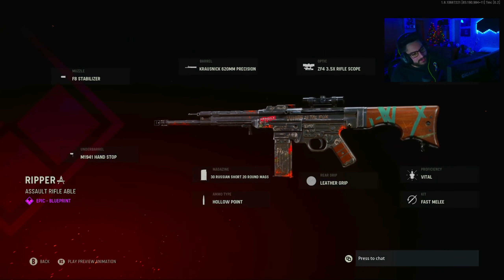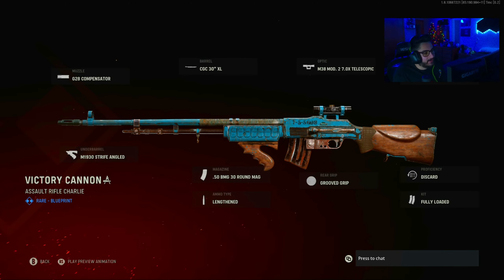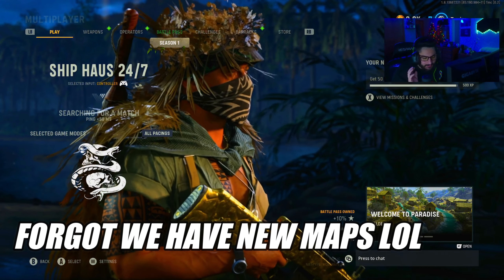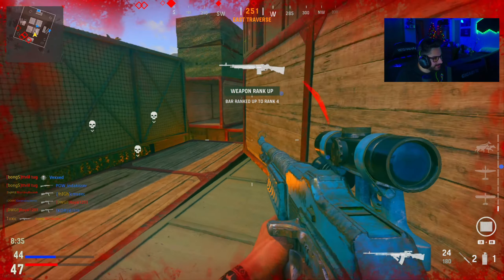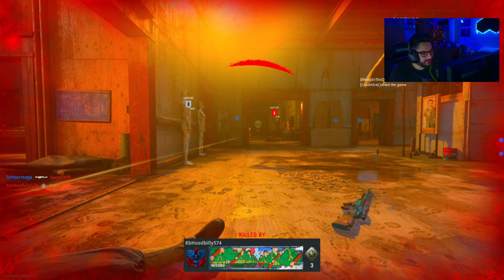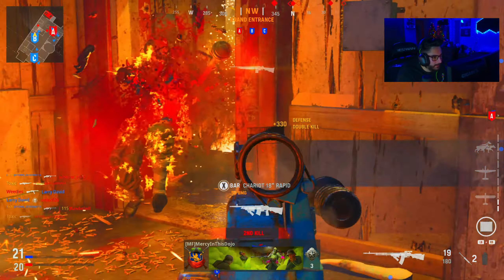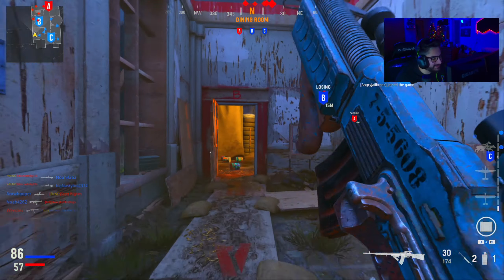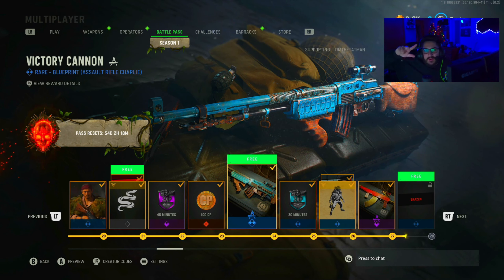The NEW "VICTORY CANNON" BAR IN VANGUARD SEASON 1